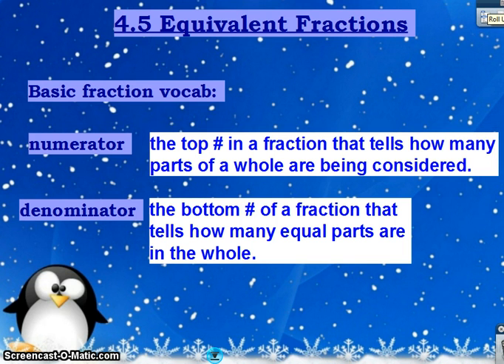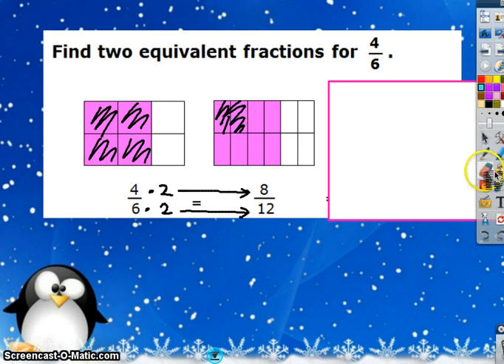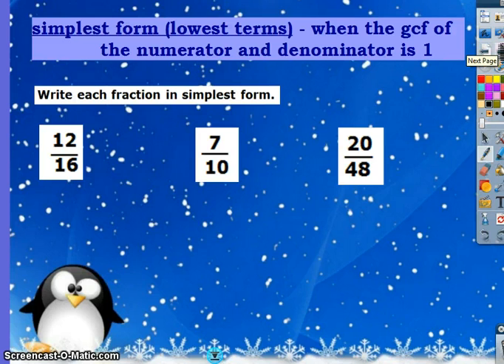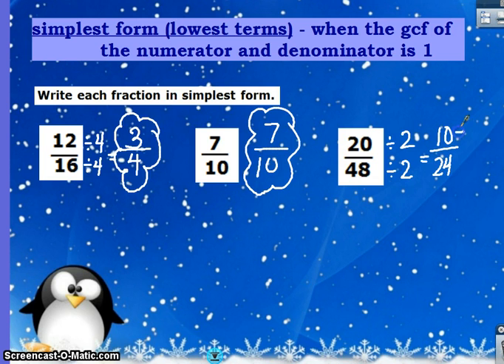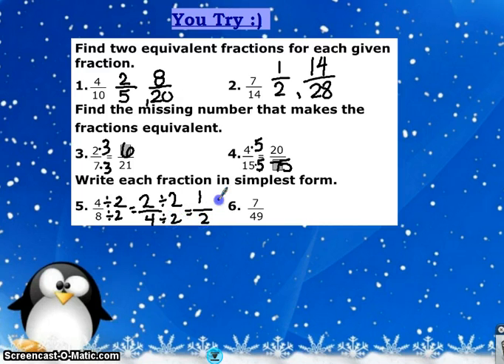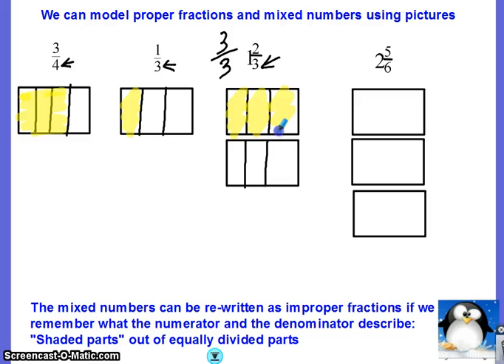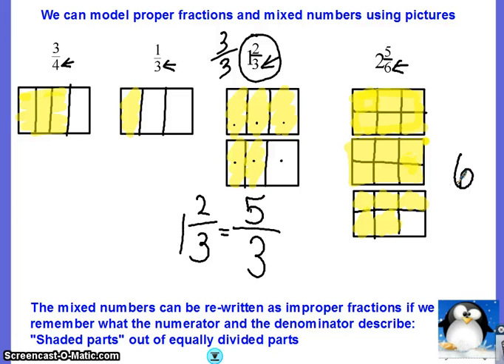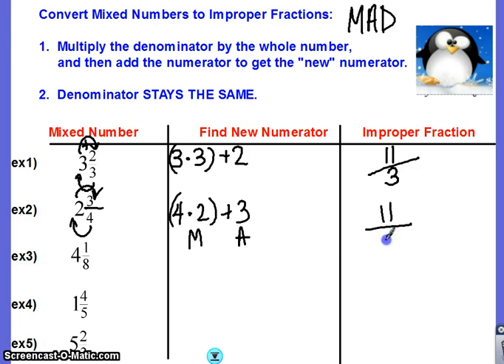4 5 Equivalent Fractions Video 1